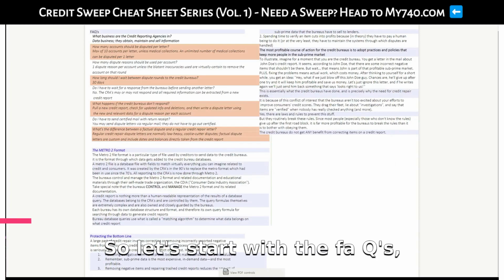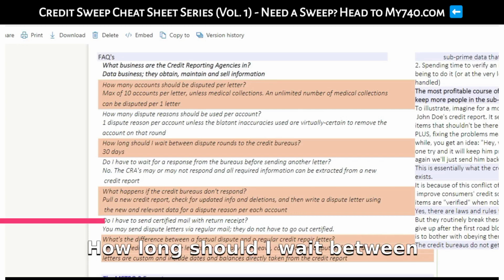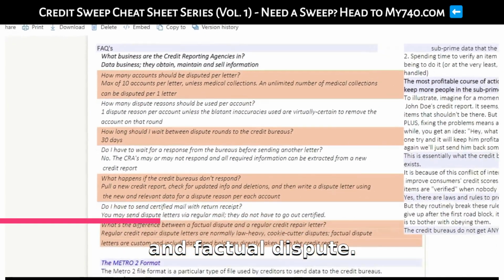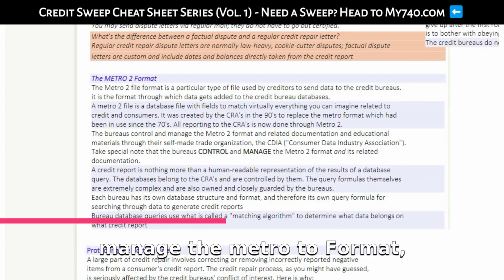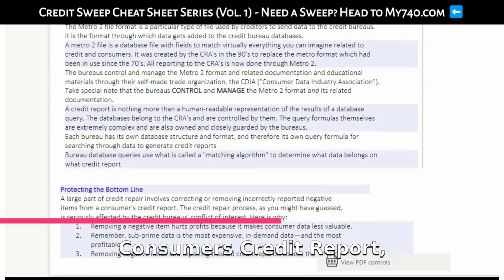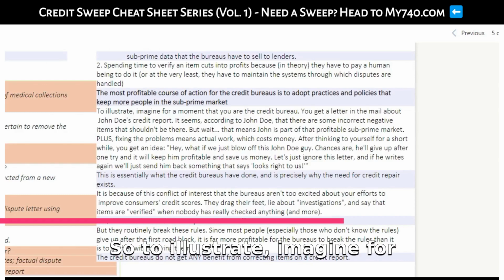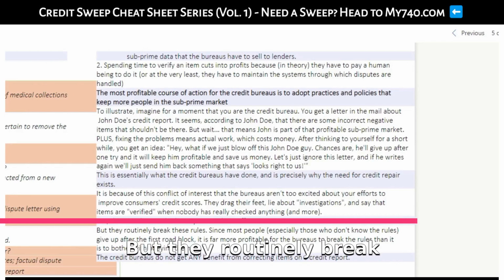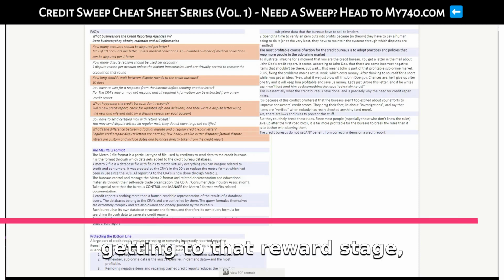Credit Sweep Cheat Sheet Series Vol 1 | Credit Repair Beginner's FAQs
Today we're starting a new series: the Credit Sweep Cheat Sheet series and this is volume 1. When we're done, each of these will be compiled into a book and made available to you.

Learn how to fix your own credit and increase your credit scores

⭐️ Video notes:
I hope you are in the mood to
learn, because today we're actually starting a new series
and this is the credit sweep cheat sheet series. And this is
volume one. All right. So this may be a little bit longer, but
you're gonna learn. So make sure you like this video because
done. So, because you need to learn this stuff so that you can
remove your, I get of items and have the right mindset to
actually go through the process. All right. So let's start with
the FAQs. What business are the credit bureaus in data business
they obtain, maintain and sell your information. Don't get it
twisted. Okay. How many accounts should be disputed per letter, a
max of 10 per letter unless medical collections. And just so
you know, an unlimited number of medical actions can be disputed
per one letter. How many dispute reasons should be per account?
One reason per account, unless blatant inaccuracies used are
virtually certain to remove the account on that round. Now let's
pause right there real quick. If you wanna learn how to do
factual based disputes and do it the right way, head over to
vault.my seven forty.com or Hey, if you don't wanna do any of
this stuff because you just don't wanna learn it, that's
totally fine. Maybe you don't have time cut over to my seven
forty.com and see if I can help you and do a credit suite for
you. Now, the last note that I wanna give you is that I'm gonna
take all these cheat sheets and turn it into a book that will be
available when I'm done with all of my cheat sheets. Right? So
let's get back to it. How long should I wait between dispute
rounds to the credit bureaus 30 days? Do I have to wait for a
response from the bureaus before sending another letter? No, the
CRAs may or may not respond in all required information can be
extracted from a new credit report. What happens if the
bureaus don't respond, pull a new report, check for updated
info and then write a dispute letter using the new and
relevant data for a dispute reason for each account. Do I
have to send certified mail with return to receipt? You may send
dispute letters via regular mail. They do not have to go out
certified. They can though, if that's your prerogative, all
right, what's the difference between a factual dispute and a
regular credit repair letter credit repair dispute letters
are normally law, heavy cookie cutter disputes and factual
dispute letters are custom and include dates and balances
directly taken from the credit report. Metro two format. The
Metro two file format is a particular type of file used by
credit, excuse me, creditors, to send data to the credit bureaus.
And it's the format through which data gets added to their
credit bureau databases. So a Metro two file is a database
file with fields to match virtually everything you can
imagine related to creditor, excuse me, credit and consumers.